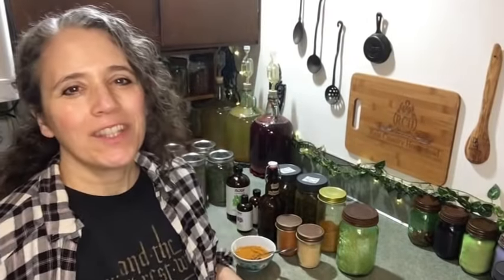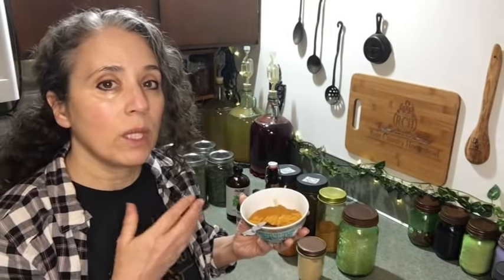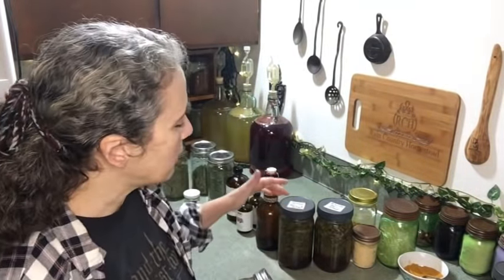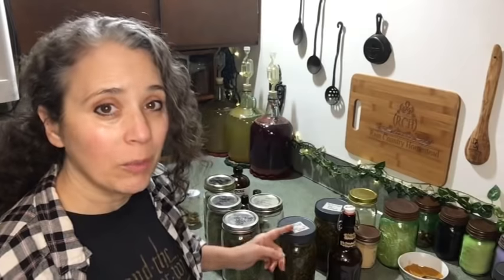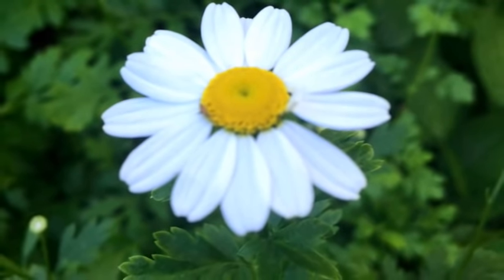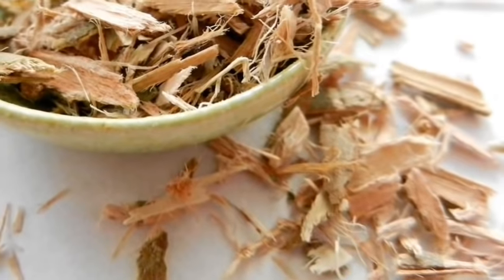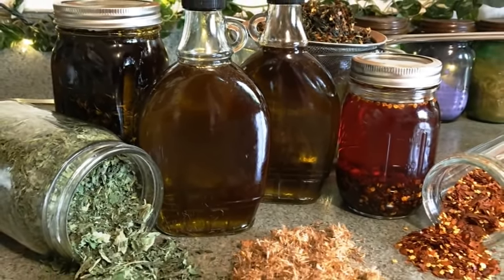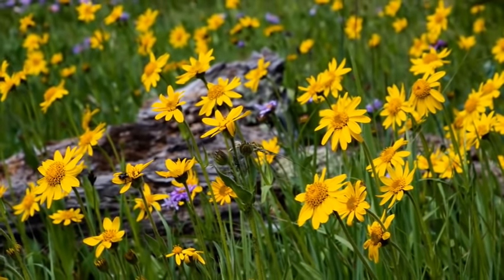Natural Remedies for Pain and Inflammation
Herb Books:
Rodale Medicinal Herbs Encyclopedia
Energetics of Western Herbs Volume 1
Energetics of Western Herbs Volume 2

Mother Earth Products: (Save 10% by going through this link!):
The Homesteader's Natural Chicken Keeping Handbook: